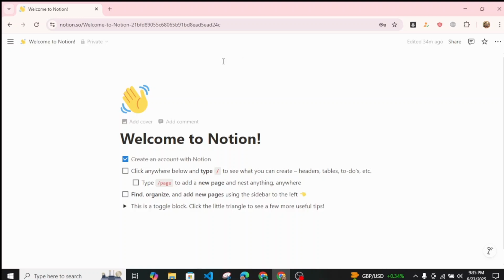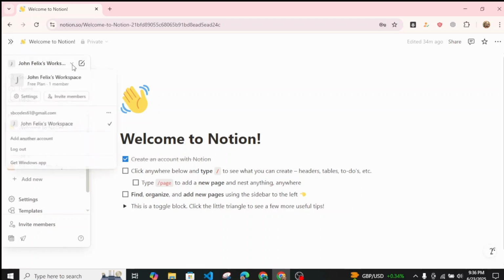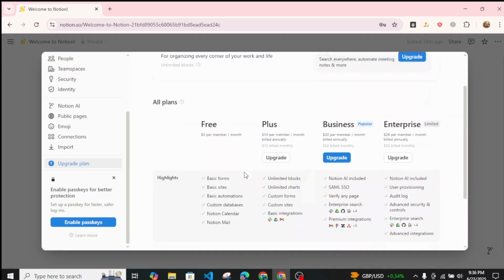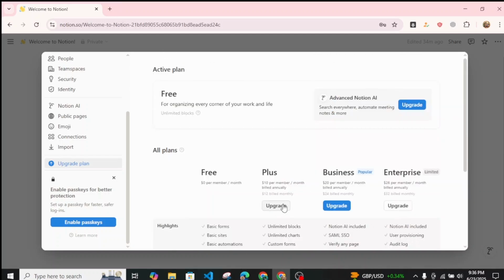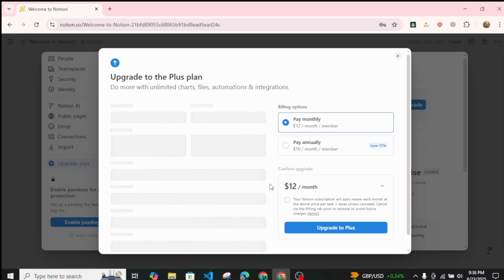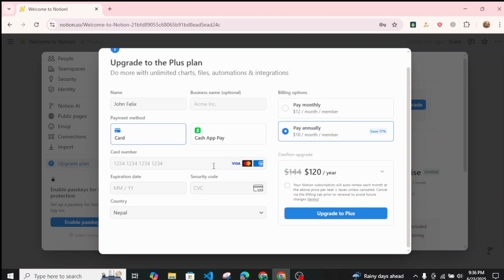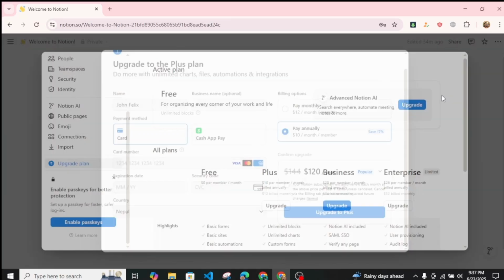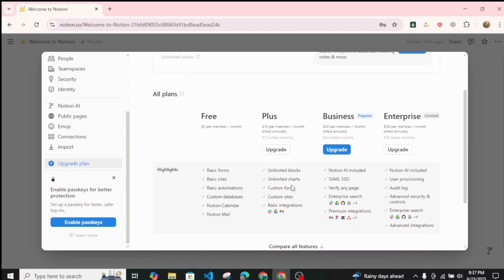How to Get Notion Premium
How to Get Notion Premium (2025)! Want to upgrade to Notion Premium and unlock powerful features for enhanced productivity? This video will guide you through the steps on how to get Notion Premium quickly and easily. Whether you're asking, "How do I upgrade to Notion Premium?" or need help choosing the right plan, this tutorial has you covered. Learn how to activate premium settings, explore advanced tools, and make the most of your workspace. Watch now to see how you can get Notion Premium today!

Timestamps:

00:00 How to Get Notion Premium
00:10 How Do I Upgrade to Notion Premium?